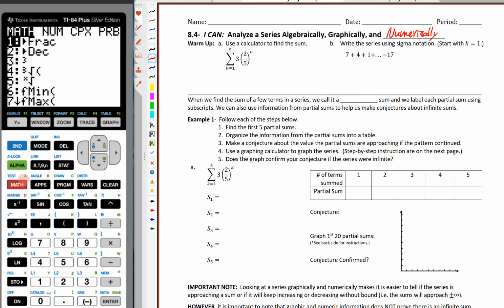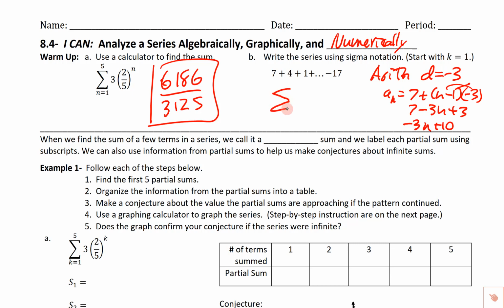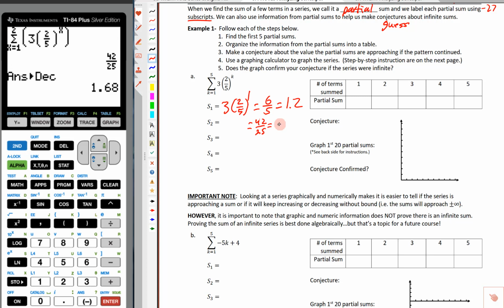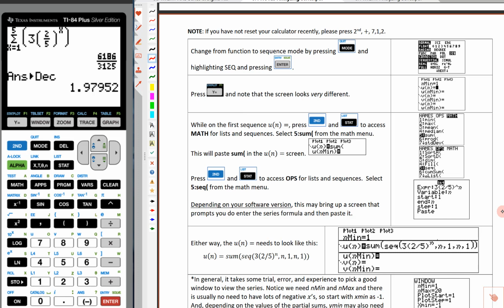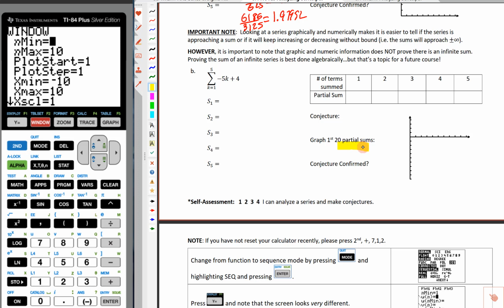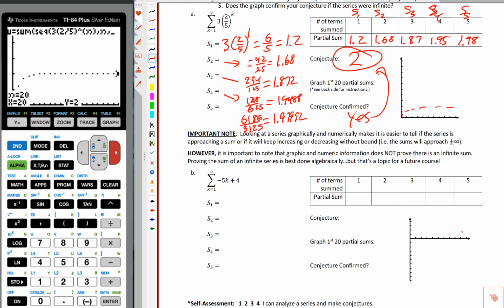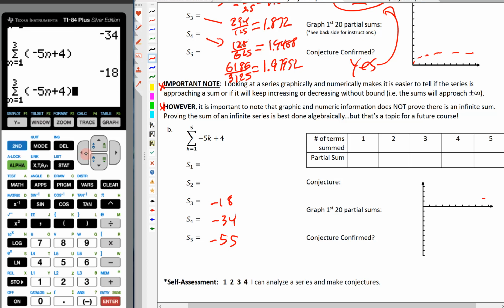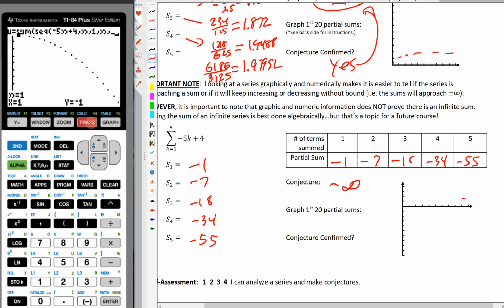8.4 Analyzing Series